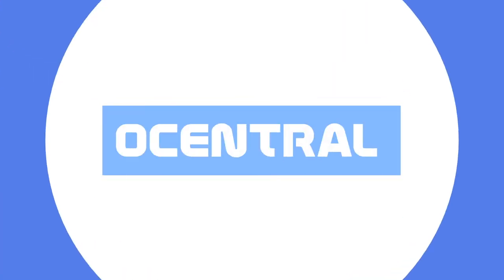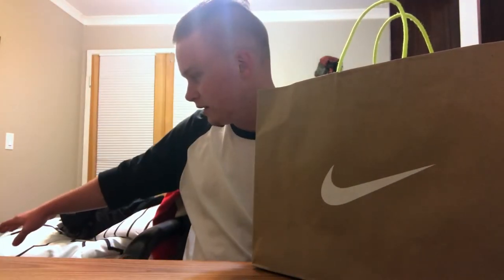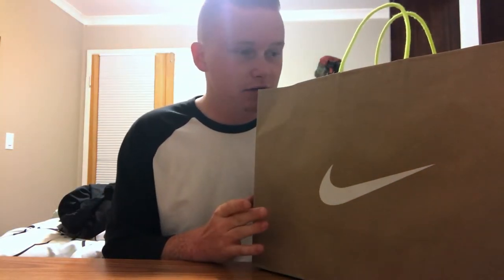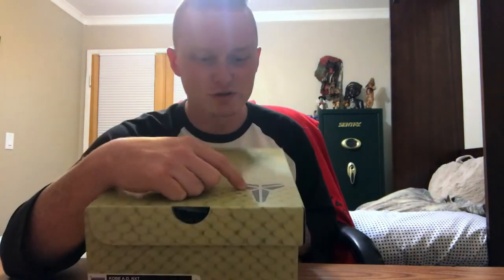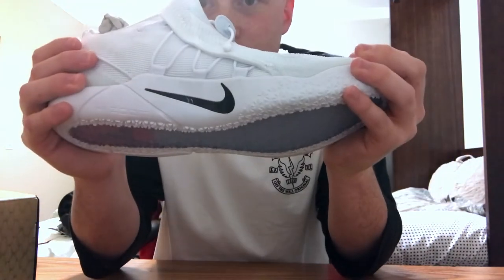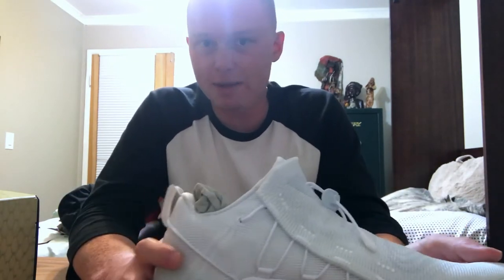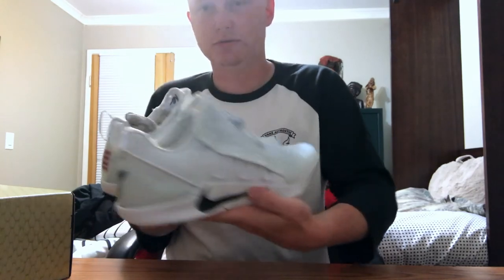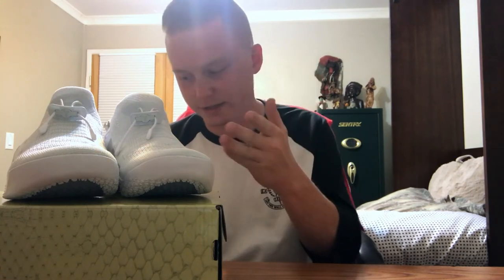NIKE KOBE A.D NXT UNBOXING AND REVIEW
Much love to all and have a amazing day!